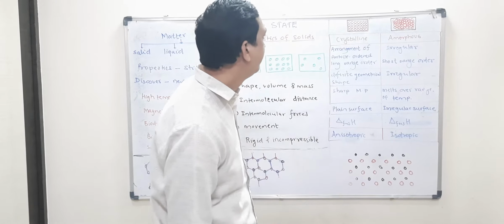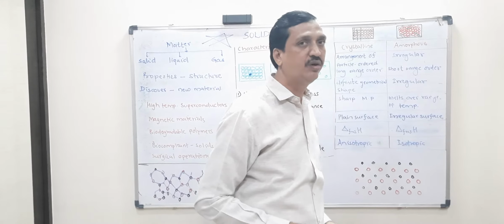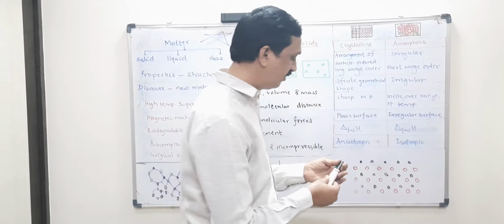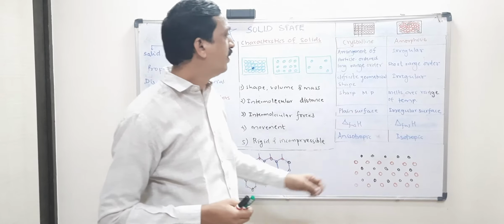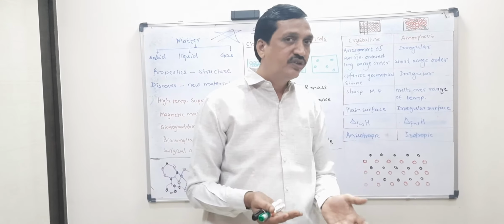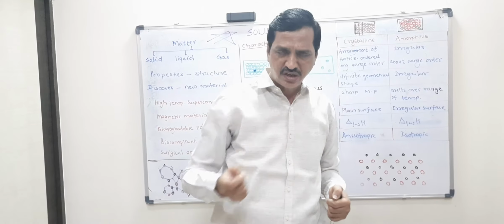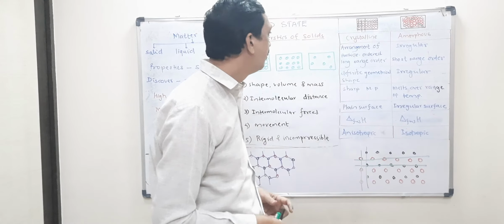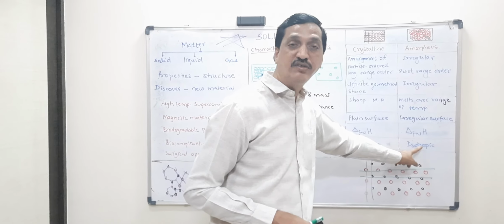6 April 2021